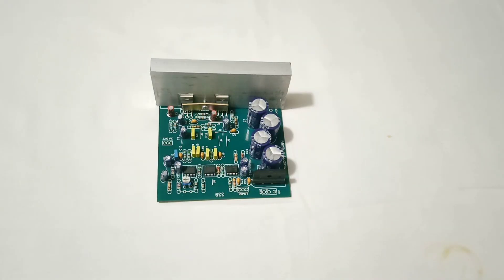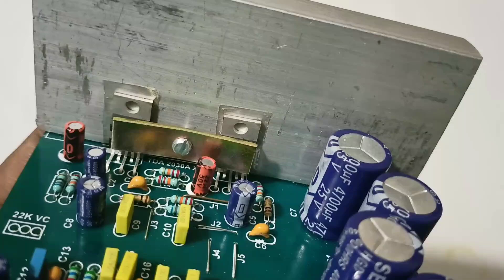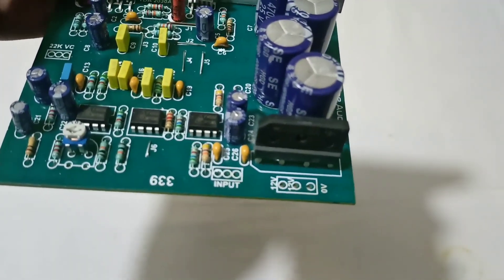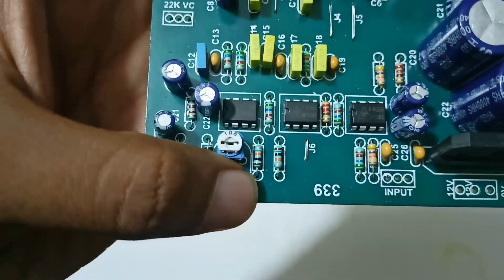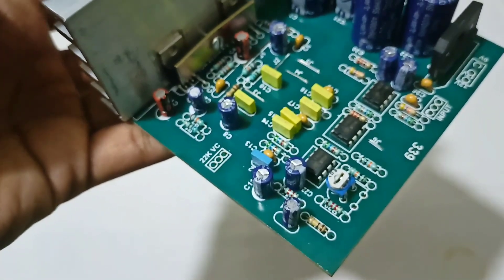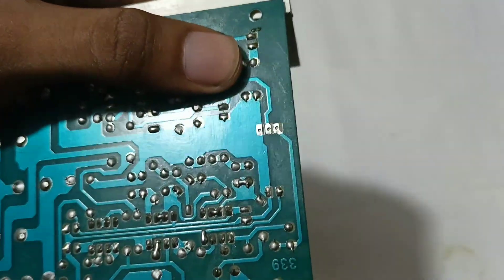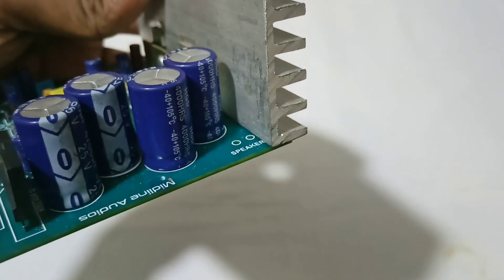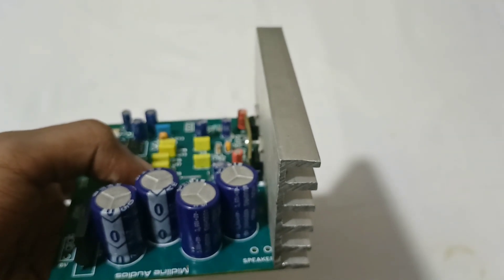TDA 2030 IC Subwoofer amplifier board review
Use 8 ohms subwoofer